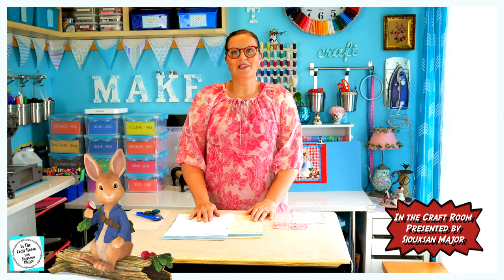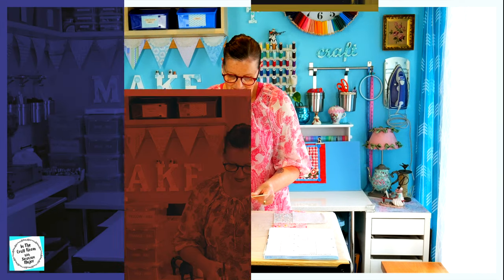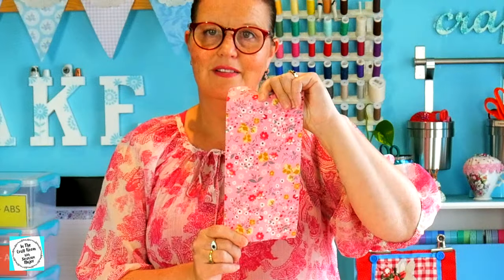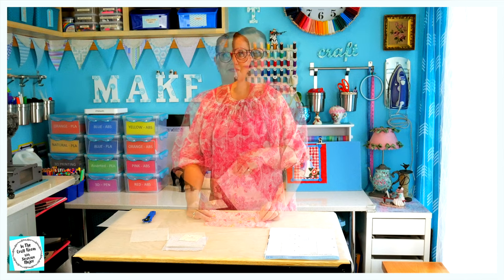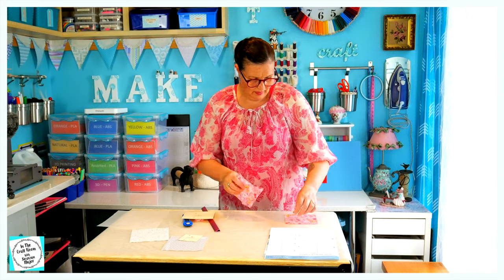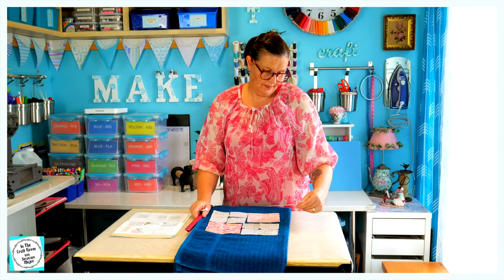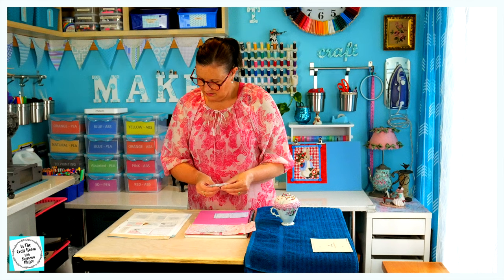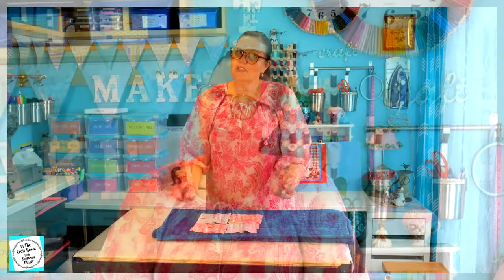Episode 5: Peter Rabbit Patchwork Quilt- Making the Double Four Patch!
In this episode Siouxsan begins to make her first of the patchwork patches- The Double Four Patch in The Peter Rabbit Patchwork Quilt part-works series.
Siouxsan Major is an Art Educator, who whilst in the current isolation situation, is exploring the processes and methods involved with making the Peter Rabbit Patchwork Quilt part-works! Siouxsan also explores various Art & Craft methods, tips and ideas. Join her on her journey in the Craft room!